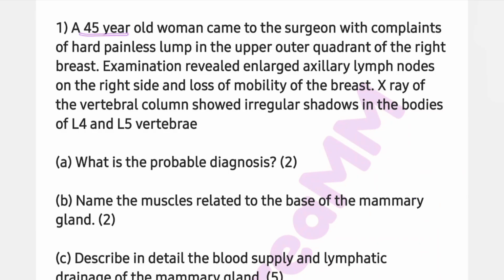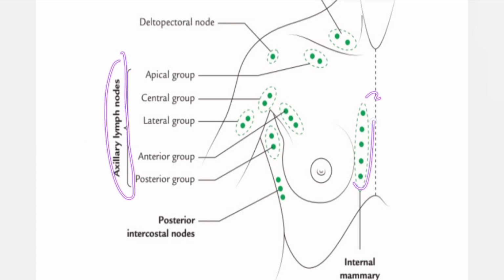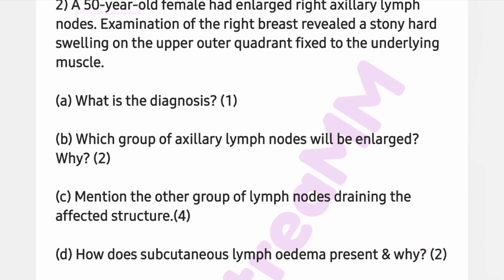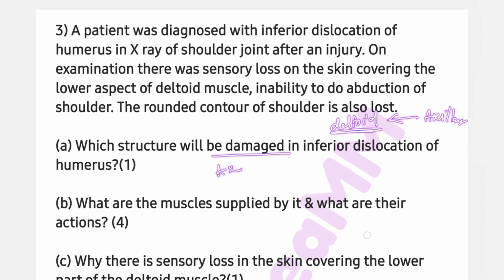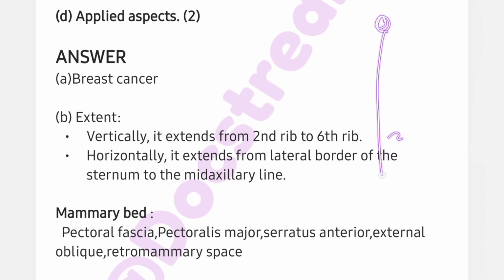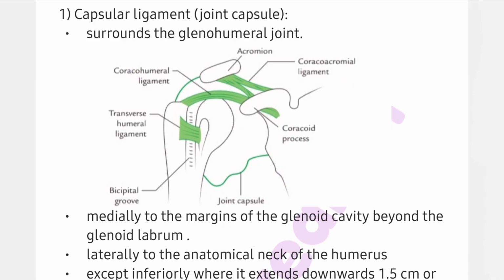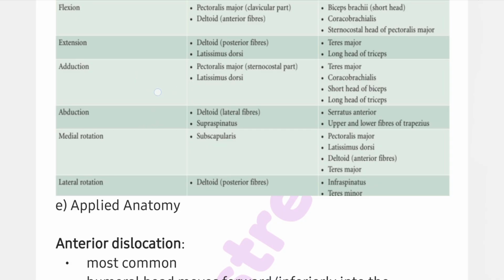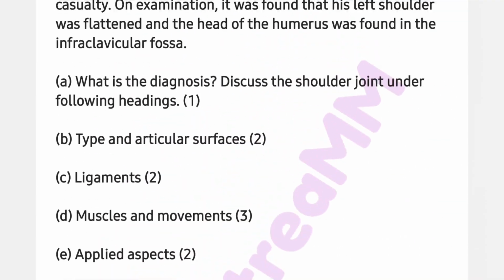Frequently asked case-based questions from Upper limb Anatomy | PART-1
This is the part 1 of frequently asked case-based questions from Upper limb Anatomy.

See full video to know how to aproach these quesions and for some ways to remember the forgetable things.